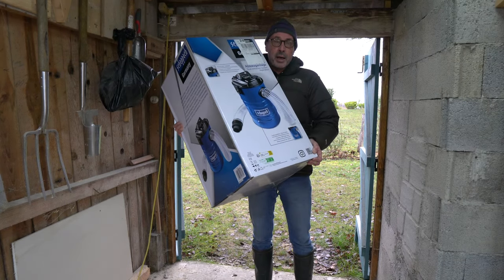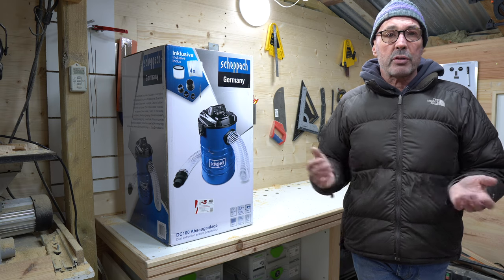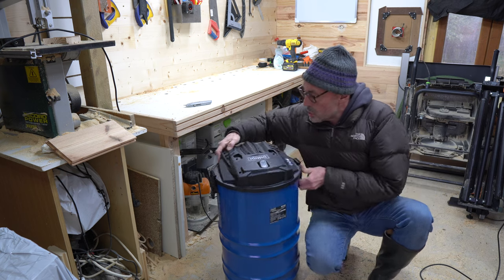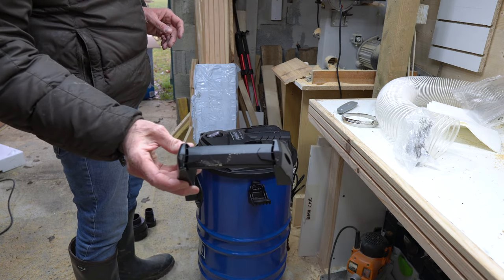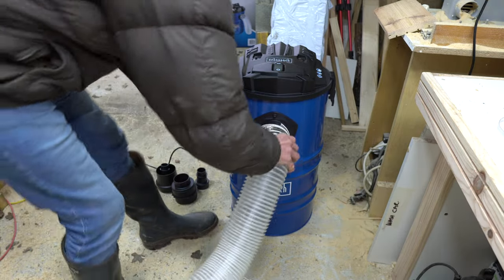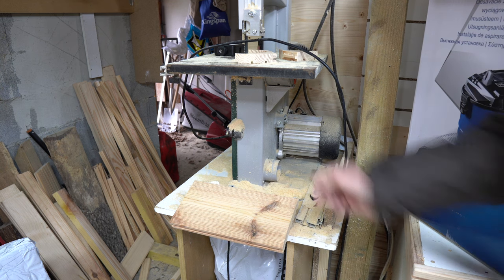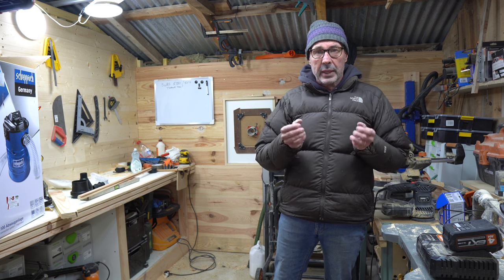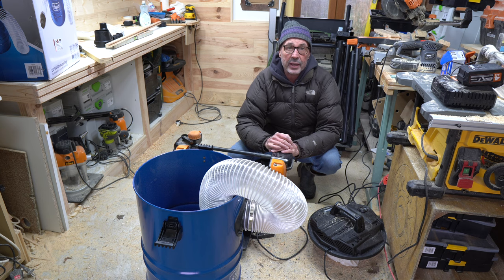Scheppach 100mm Hose Shop Vac. The problem with all shop vac.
I bought a Scheppach DC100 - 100mm Hose Shop Vac . Unboxed it and put it to the test.

Why do shop vac fittings not fit one another! And how to get a good seal on your shop vac hose.

0:00 - Why use a 100mm bore shop vac.
2:48 - Unboxing the Scheppach DC100 Shop Vac
9:00 - Why shop vac connections do not fit
10:00 - Bandsaw dust port connection
10:56 - Rage 5s table saw dust port connection
11:25 - Triton TPT125 Dust port connection.
12:08 - Make any shop vac fit your power tool dust port.
13:30 - Moving your dust collection outside the workshop

Content creation is thirsty work, why not buy us a coffee.

Regards

JP